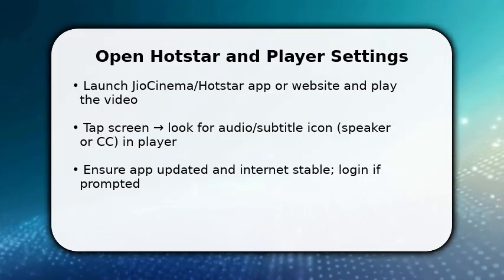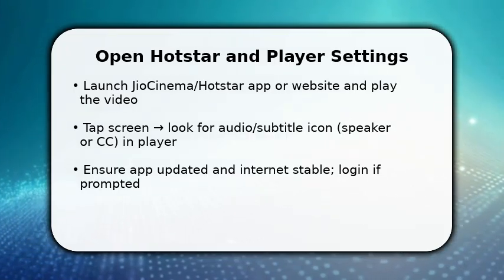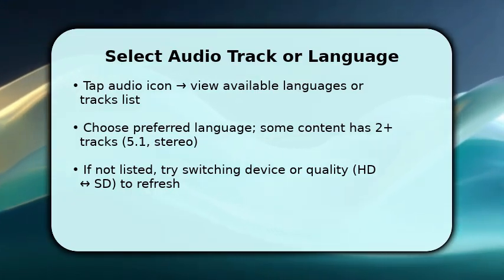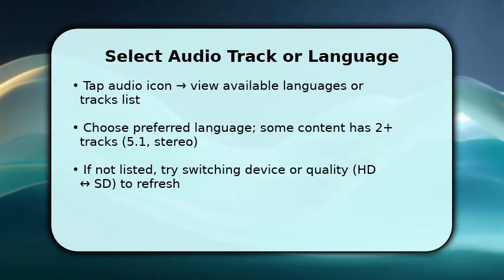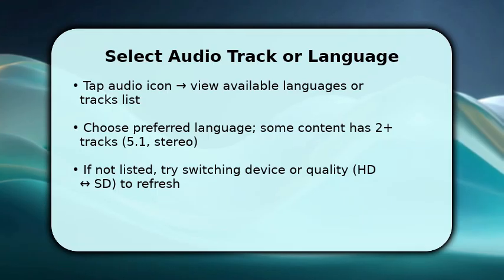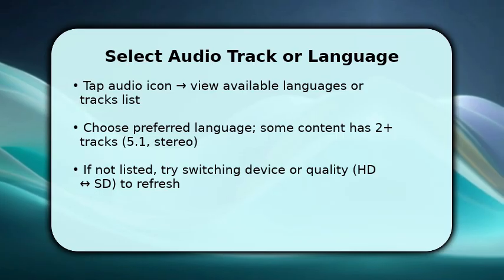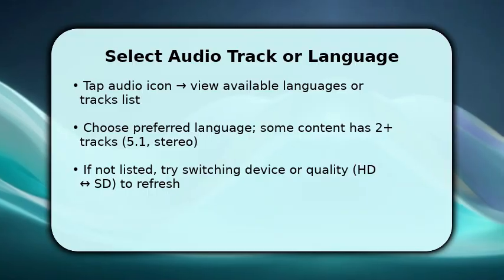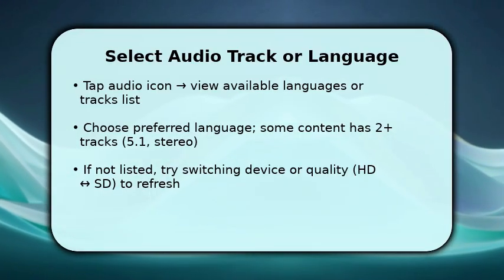How to Change Audio in Jiohotstar - Full Guide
Discover the step-bythy process of changing audio on JioHotstar with our comprehensive guide. Learn how to easily switch soundtracks or voiceovers for a personalized viewing experience, featuring tips and tricks from industry experts.